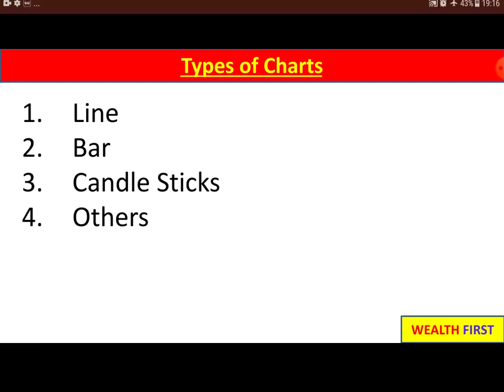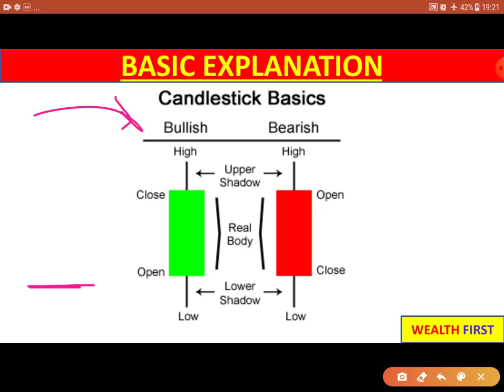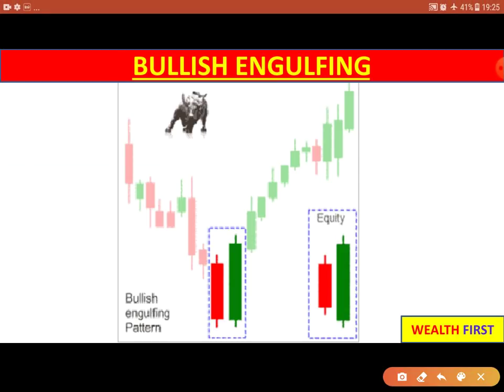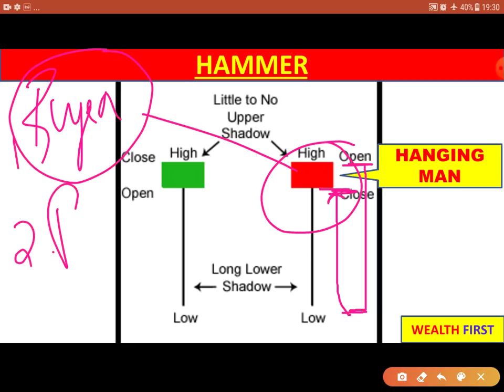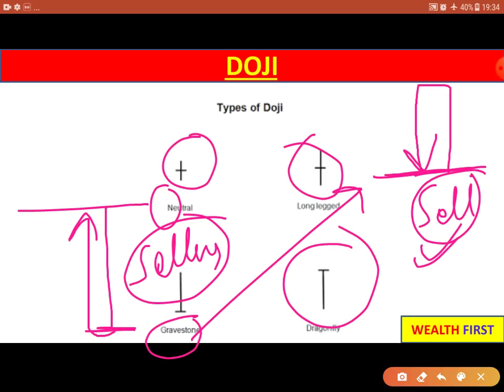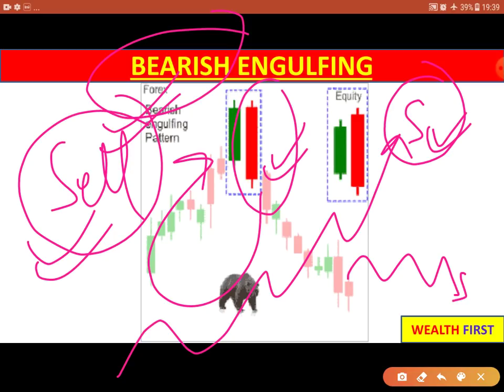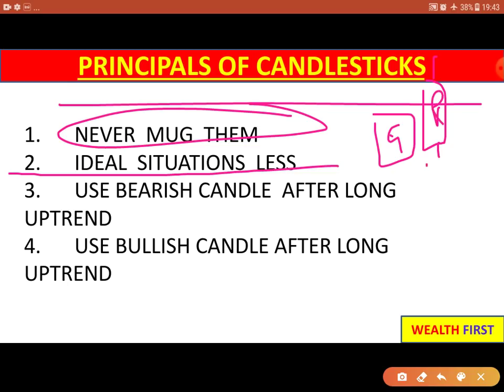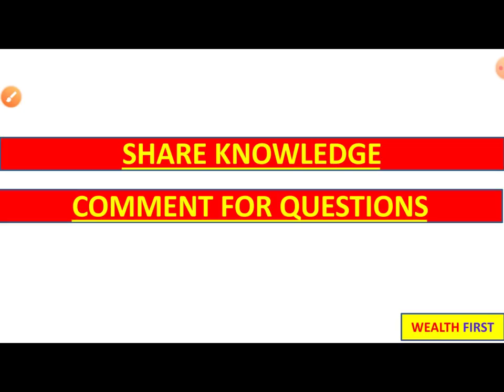Full Knowledge | JAPANESE CANDLESTICKS | HOW TO USE & READ CANDLESTICKS PATTERN | CANDLESTICK TYPES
Invest and trade with Zerodha, India’s largest retail stockbroker. Open an account now!

HDFC AMC SHARE TARGET | HDFC AMC SHARE LATEST NEWS | HDFC AMC SHARE ANALYSIS

烛台的类型，技术分析中的烛台的类型，烛台模式的类型，十字星烛台的类型，什么是maruboju烛台，什么是锤烛台，什么是烛台，如何使用烛台，
Zhútái de lèixíng, jìshù fēnxī zhōng de zhútái de lèixíng, zhútái móshì de lèixíng, shízì xīng zhútái de lèixíng, shénme shì maruboju zhútái, shénme shì chuí zhútái, shénme shì zhútái, rúhé shǐyòng zhútái,

ろうそく足の種類、テクニカル分析におけるろうそく足の種類、ろうそく足パターンの種類、童子ろうそく足の種類、丸坊主ろうそく足とは何ですか、ハンマーろうそく足とは何ですか、ろうそく足とは何ですか、ろうそく足の使用方法、
Arten von Kerzenhaltern, Arten von Kerzenhaltern in der technischen Analyse, Arten von Kerzenmustern, Arten von Doji-Kerzenhaltern, was sind Maruboju-Kerzenhalter, was sind Hammer-Kerzenhalter, was sind Kerzenhalter, wie werden Kerzenhalter verwendet,

типы свечей, типы свечей в техническом анализе, типы свечных моделей, типы свечей доджи, что такое подсвечники марубою, что такое подсвечники молотка, что подсвечники, как использовать подсвечники,
tipy svechey, tipy svechey v tekhnicheskom analize, tipy svechnykh modeley, tipy svechey dodzhi, chto takoye podsvechniki maruboyu, chto takoye podsvechniki molotka, chto podsvechniki, kak ispol'zovat' podsvechniki,
types de chandeliers, types de chandeliers en analyse technique, types de modèles de chandeliers, types de chandeliers doji, que sont les chandeliers maruboju, qu'est-ce que les chandeliers marteau, qu'est-ce que les chandeliers, comment utiliser les chandeliers,
candlestick प्रकार, तांत्रिक विश्लेषणामध्ये candlestick प्रकार, candlestick नमुन्यांचा प्रकार, डोजी candlestick प्रकार, मारुबोजू मेणबत्ती काय आहेत, हातोडा candlestick काय आहे, candlestick काय आहे, candlestick कसे वापरावे,
ಕ್ಯಾಂಡಲ್ ಸ್ಟಿಕ್ ಪ್ರಕಾರಗಳು, ತಾಂತ್ರಿಕ ವಿಶ್ಲೇಷಣೆಯಲ್ಲಿ ಕ್ಯಾಂಡಲ್ ಸ್ಟಿಕ್ ಪ್ರಕಾರಗಳು, ಕ್ಯಾಂಡಲ್ ಸ್ಟಿಕ್ ಮಾದರಿಗಳು, ಡೋಜಿ ಕ್ಯಾಂಡಲ್ ಸ್ಟಿಕ್ಗಳು, ಮಾರುಬೋಜು ಕ್ಯಾಂಡಲ್ ಸ್ಟಿಕ್ಗಳು ​​ಯಾವುವು, ಸುತ್ತಿಗೆಯ ಕ್ಯಾಂಡಲ್ ಸ್ಟಿಕ್ಗಳು ​​ಯಾವುವು, ಕ್ಯಾಂಡಲ್ ಸ್ಟಿಕ್ಗಳು ​​ಯಾವುವು, ಕ್ಯಾಂಡಲ್ ಸ್ಟಿಕ್ಗಳನ್ನು ಹೇಗೆ ಬಳಸುವುದು,
மெழுகுவர்த்தி வகைகள், தொழில்நுட்ப பகுப்பாய்வில் மெழுகுவர்த்தியின் வகைகள், மெழுகுவர்த்தி வடிவங்கள், டோஜி மெழுகுவர்த்தியின் வகைகள், மருபோஜு மெழுகுவர்த்திகள் என்றால் என்ன, சுத்தி மெழுகுவர்த்தி என்றால் என்ன, மெழுகுவர்த்தி என்ன, மெழுகுவர்த்தியை எவ்வாறு பயன்படுத்துவது

కొవ్వొత్తి రకాలు, సాంకేతిక విశ్లేషణలో కొవ్వొత్తుల రకాలు, కొవ్వొత్తి నమూనాల రకాలు, డోజి కొవ్వొత్తుల రకాలు, మారుబోజు కొవ్వొత్తులు అంటే ఏమిటి, సుత్తి కొవ్వొత్తులు అంటే ఏమిటి, కొవ్వొత్తులు అంటే ఏమిటి, కొవ్వొత్తులను ఎలా ఉపయోగించాలి,